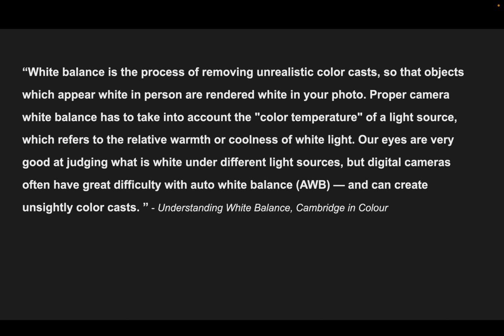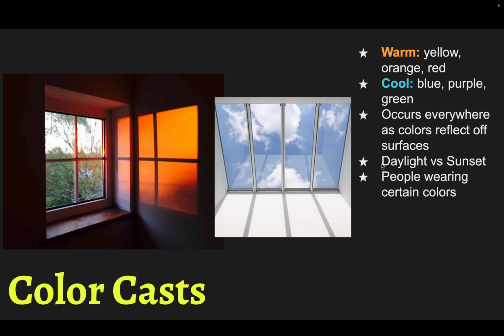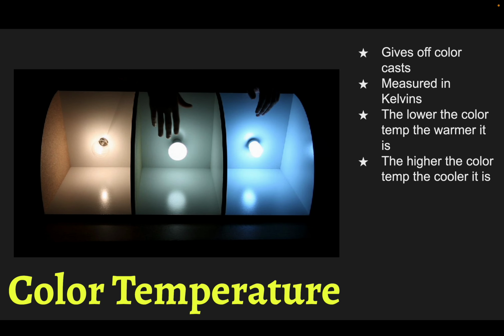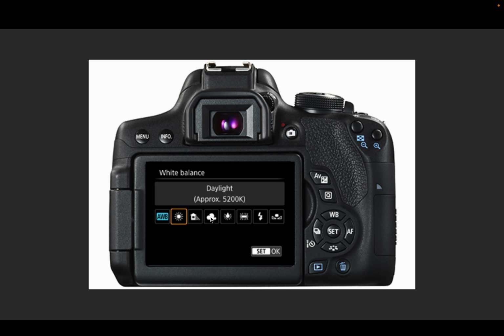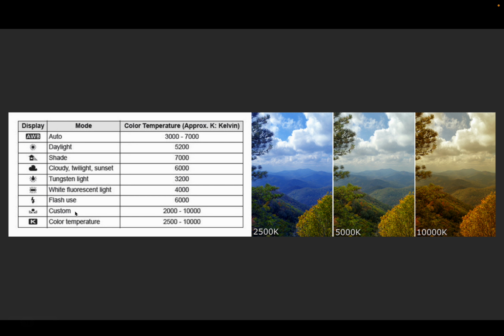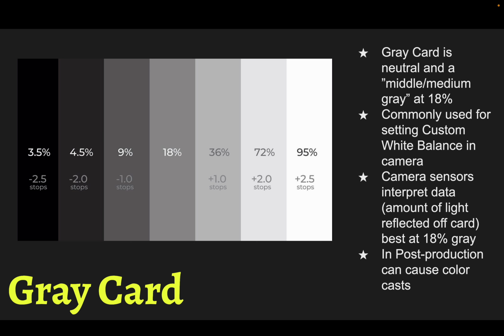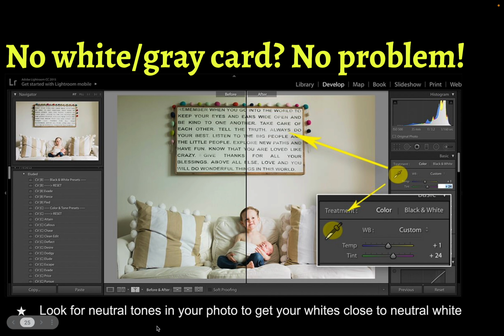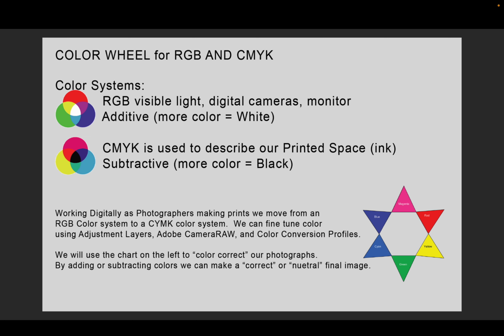White Balance, Color Temperature, and Color Theory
00:00 Intro
01:45 Color Casts
12:31 Color Temperature
16:27 Why is Tungsten Blue?
25:11 Gray Card
26:31 White Balance Card
27:20 X-rite Color-Checker Passport
30:23 No white/gray card? No Problem!
31:48 Hue, Saturation, Luminosity
33:22 Complementary Colors
33:41 Analogous Colors
34:37 Color correction for editing and printing
35:12 RGB vs CMYK